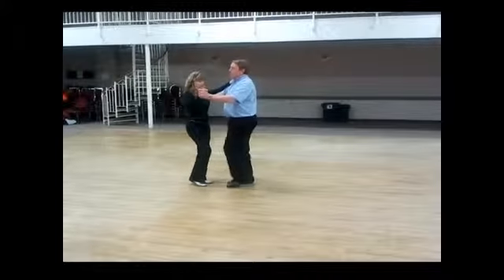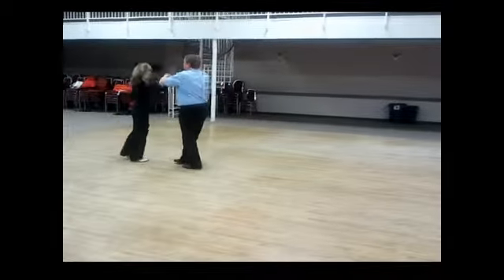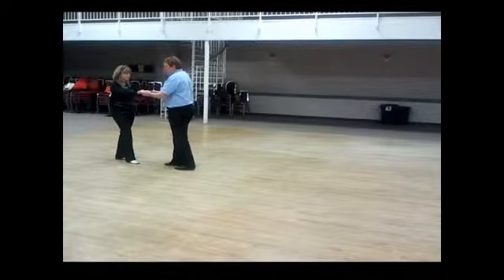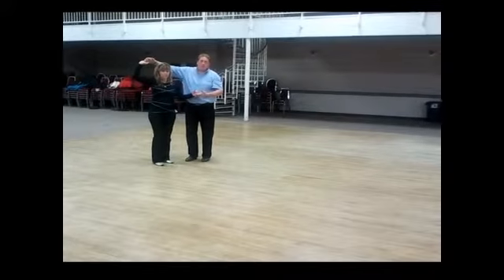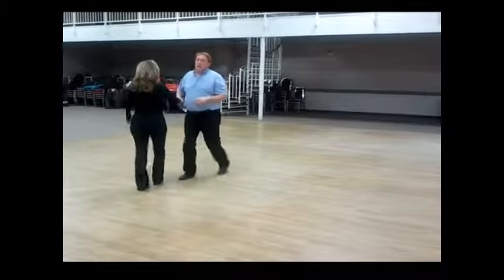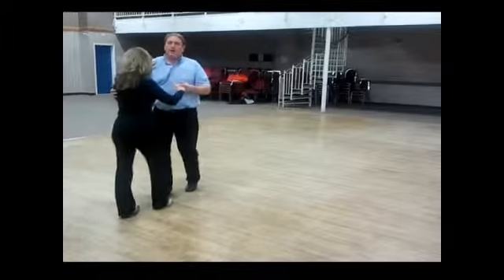Country Pride Dance Club